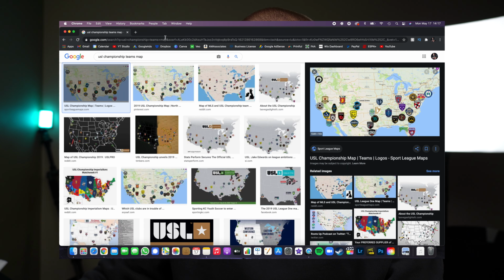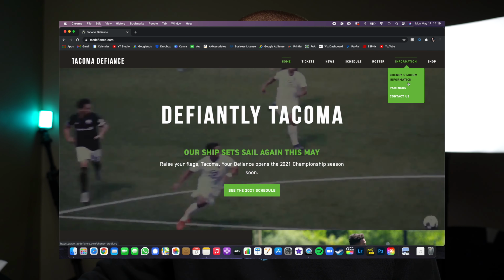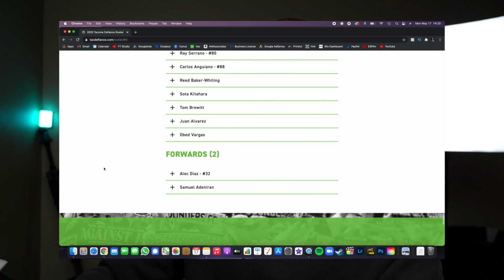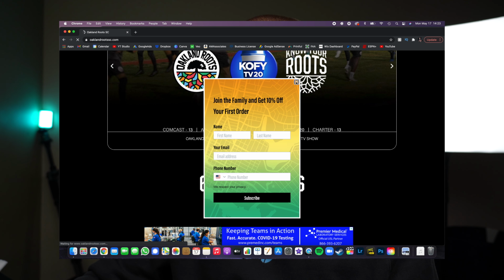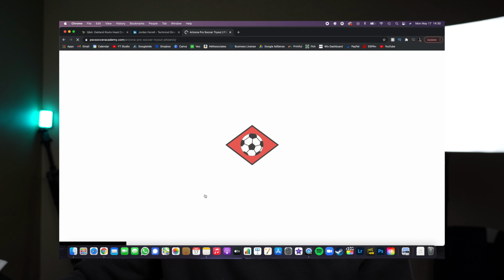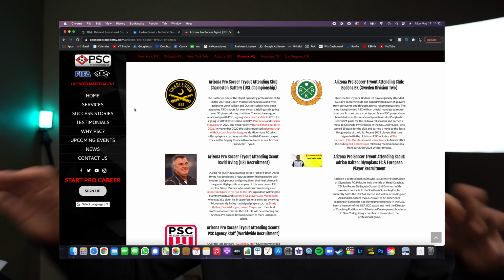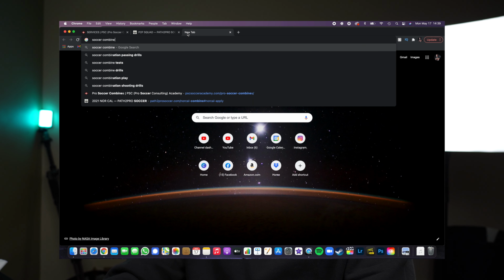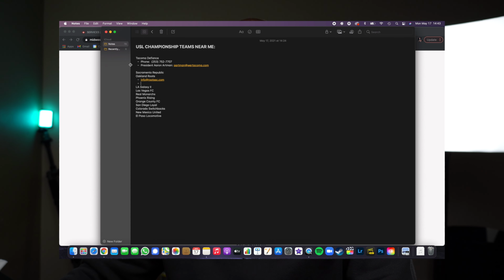Pro SOCCER TRIALS Full Walk Through! | How I Would Get Recruited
This is how I would get recruited to play pro football. My pro soccer trials full walk through! It's a long video, but I walk you through the types of internet searches, mediums you might find coaches, and set you up to get lots of connection!

BE AWESOME.

About Me:
Name: Noah Cavanaugh
Age: 25
Nationality: United States
Height: 5'11"
Weight: 170lbs
Current Team: Free Agent/Injured
Last Team: Rockingham City FC (Australia NPL)
Previous Teams: Fremantle City FC, PAC NW U23, Real Union de Irun, LA Force, Osterbro IF.
College: Whitman College (D3)

What I Use!:
Camera (Sony a6600)
Lens (Sony G-Master 16-55 f2.8)
Microphone on Camera (Rode VideoMicro)
Microphone LAV (Rode WirelessGo)
Camera Backpack (Douchebags Backpack)
Camera Insert (Douchebags CIA)
Drone (DJI Mavid Air 2)
Action Camera 1 (GoPro Hero8 Black)
Tripod (Vanguard Carbon Fiber)
Bendy Tripod (GorillaPod)
Laptop (Macbook Pro 16")
Gym Headphones (JayBird Vista)
Everyday Headphones (Sony 1000WHM3)
Airpods (Airpods Pro)

Favorite Shinguards
Favorite Shinguard Tape
Favorite Ball
Favorite Wrist Tape
Favorite Soccer Backpack

Massage Gun (Hypervolt)
Recovery Pants (Normatec Recovery)
Foam Roller
Massage Ball